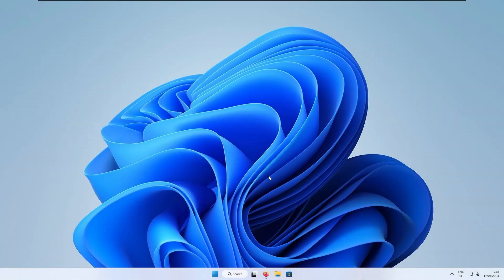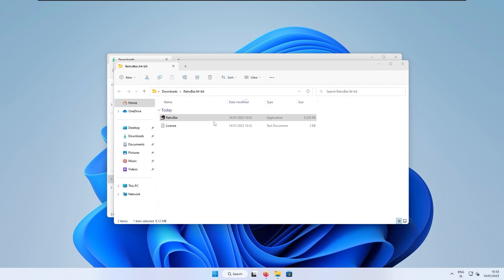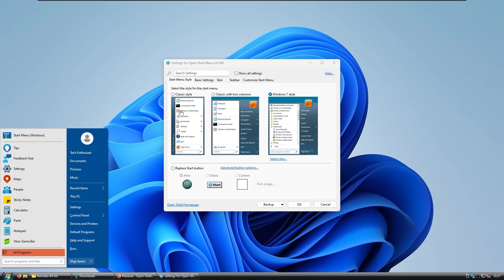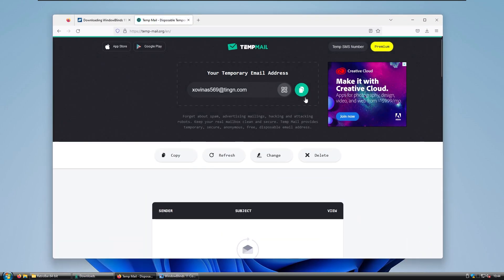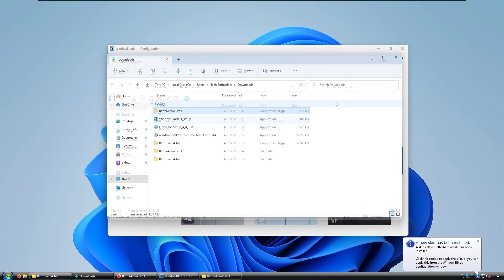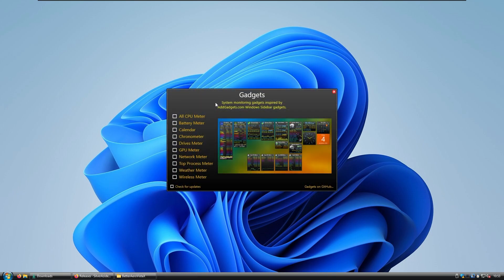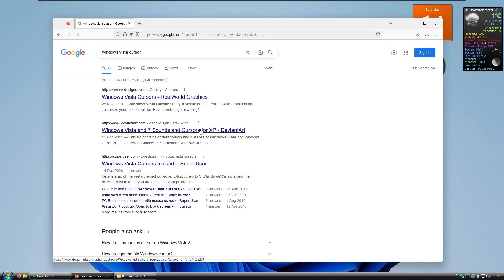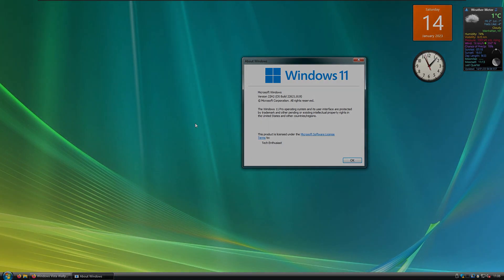Make Windows 11 Look Like Windows Vista! - Full Tutorial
In this video I'm guiding you the viewer through the Windows 11 customization process. Windows Vista is a major release of the Windows NT operating system developed by Microsoft. It was the direct successor to Windows XP, which was released five years earlier, at the time being the longest time span between successive releases of Microsoft's Windows desktop operating systems. Development was completed on November 8, 2006, and over the following three months, it was released in stages to computer hardware and software manufacturers, business customers, and retail channels. On January 30, 2007, it was released internationally and made available for purchase and download from the Windows Marketplace.

Timestamps:
00:00 Intro
00:16 RetroBar
02:45 OpenShell
04:10 Windows Blinds
07:12 Vista Gadgets
09:23 Vista Cursor
10:49 Outro